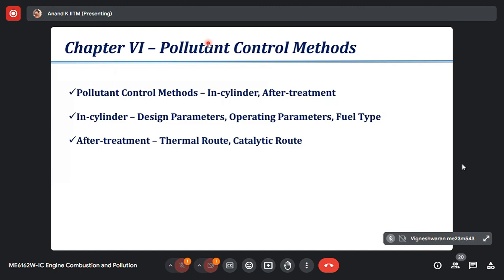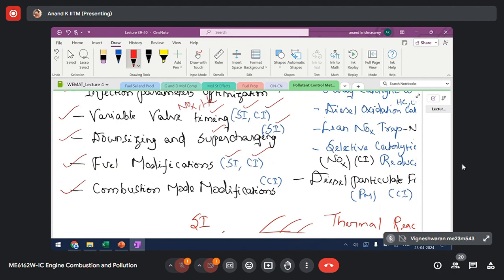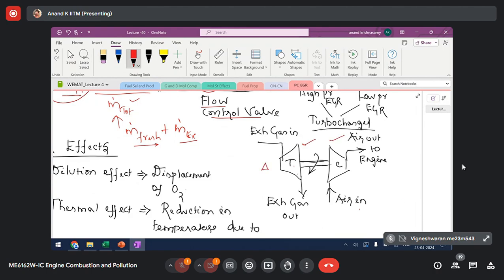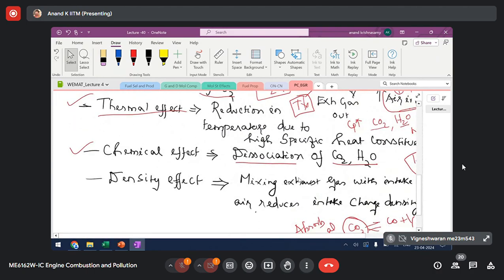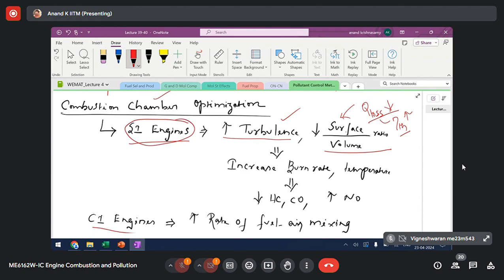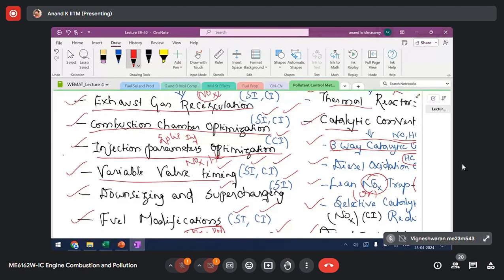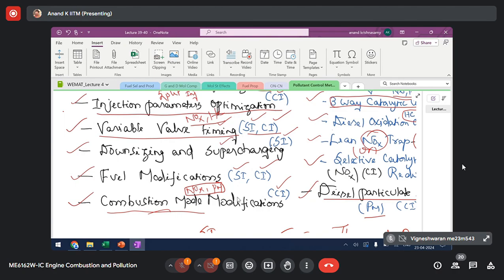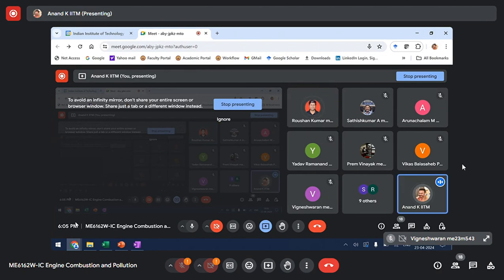41 ME6162W IC Engine Combustion and Pollution